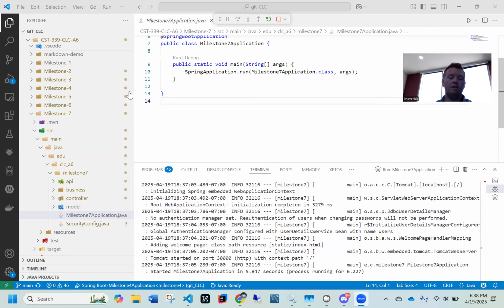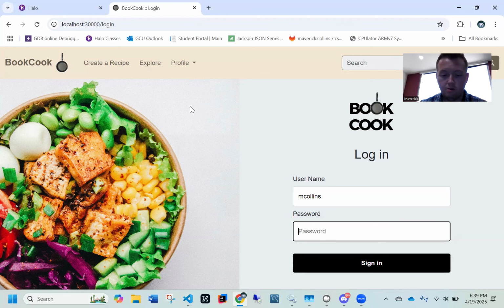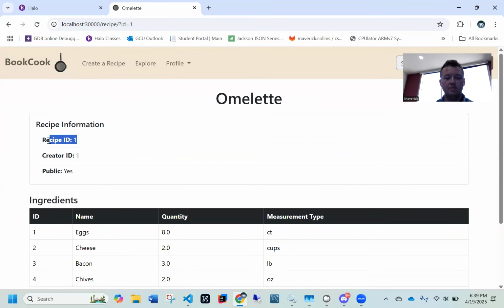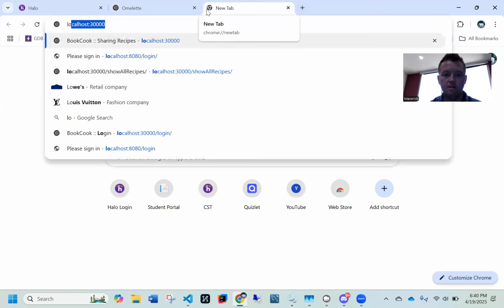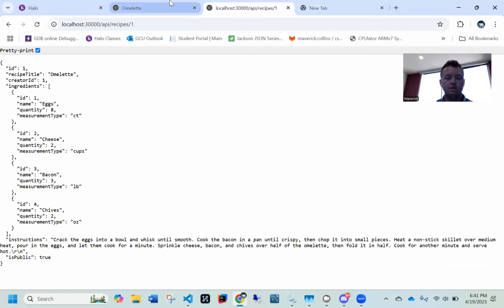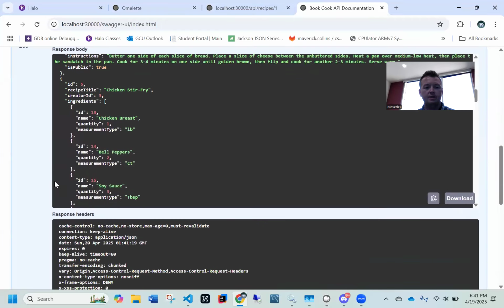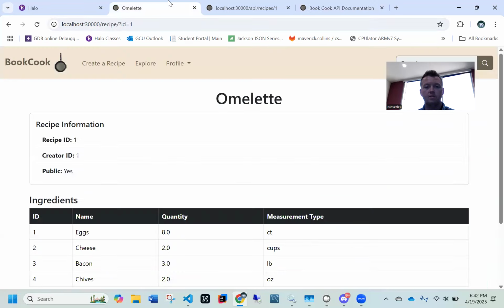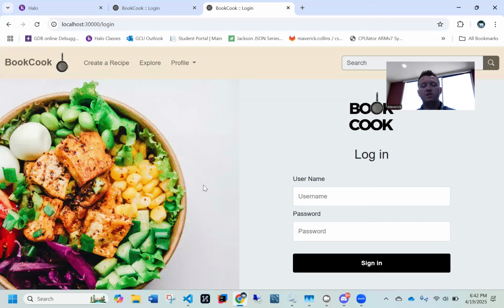CST-339H: Milestone 7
CST-339H (TOSWF3)
In this video, I explain the code for our team's (CLC A6) Milestone 7 assignment. The course, Programming in Java III, is taught by Bobby Estey in the College of Science, Engineering, & Technology at GCU, Spring 2025.